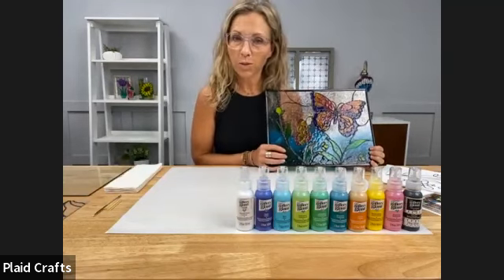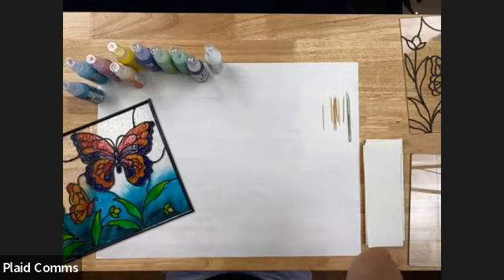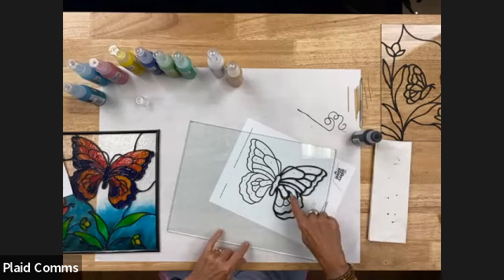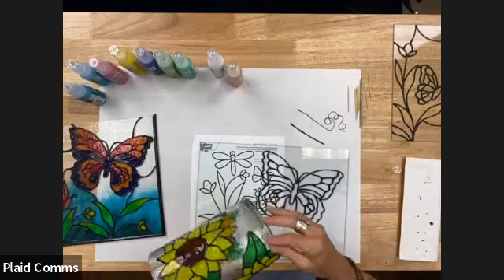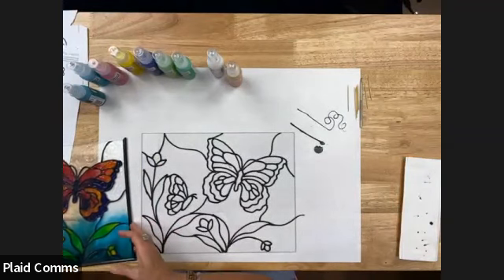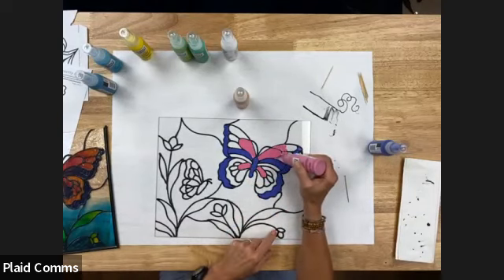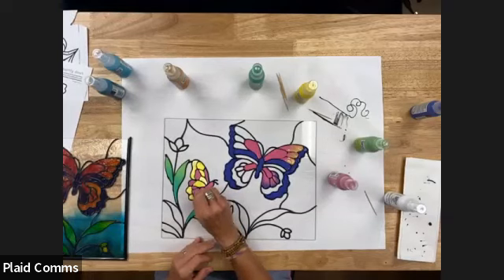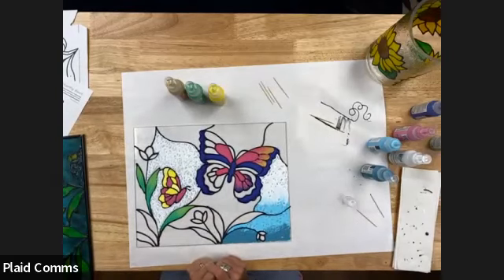Online Class: Gallery Glass - Gallery Glass Upcycled Large Frame | Michaels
Supplies:
10690370 Gallery Glass Liquid Leading
10690360 Gallery Glass Crystal Clear
10690351 Gallery Glass Aqua
10690319 Gallery Glass Lime Green
10690366 Gallery Glass Turquoise
10690335 Gallery Glass Kelly Green
10690324 Gallery Glass Rosy Pink
10690332 Gallery Glass Violet
10690349 Gallery Glass Sunny Yellow
10690326 Gallery Glass Amer
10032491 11" x 14" Floating Frame
Toothpicks or nutpick
Paper towels